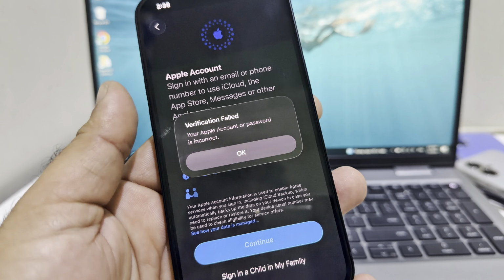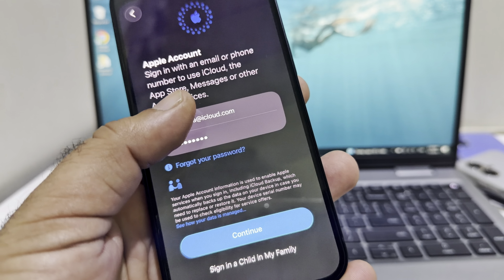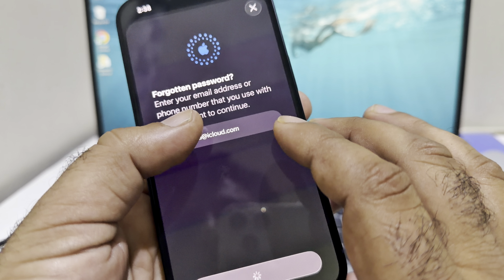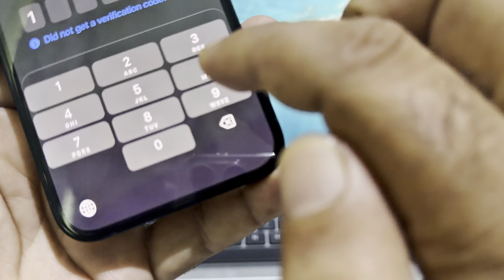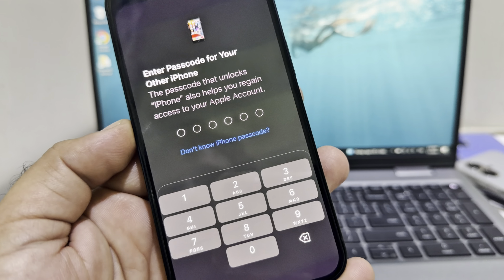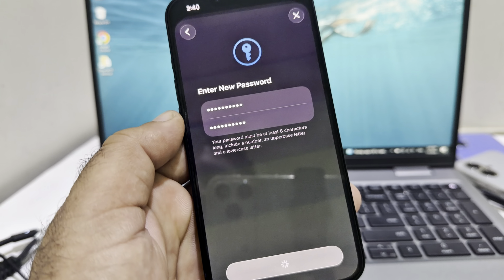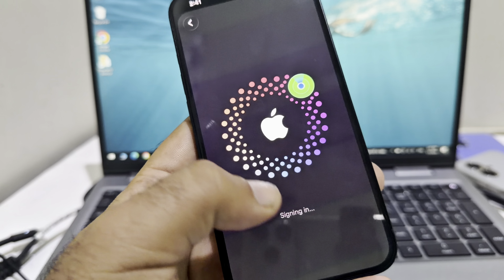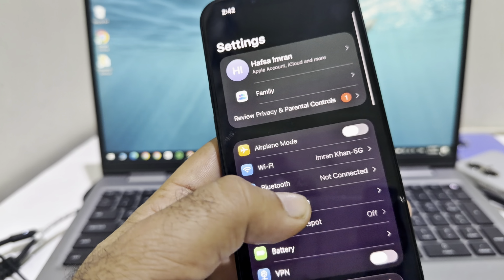Verification Failed Your Apple Account or Password Is Incorrect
Welcome to UnlockiOS Tech. This video explains how to fix the error message “Verification Failed – Your Apple account or password is incorrect” on iPhone and iPad. This issue commonly appears when signing in to Apple ID, iCloud, App Store, iMessage, or FaceTime.

Many users see errors such as Apple ID verification failed, incorrect Apple ID password, unable to sign in to Apple account, authentication failed, or Apple ID not working. These problems can occur due to wrong credentials, server issues, network problems, outdated iOS versions, or security verification errors. This video clearly explains why this error happens and how it affects your Apple services.

If your Apple account is not signing in and keeps showing verification failed errors, this short guide helps you understand the issue and avoid repeated sign-in failures on your device.

Understand Apple ID verification failed error
Fix incorrect Apple ID or password issue
Avoid repeated Apple account sign-in failures
Learn common causes of Apple ID errors
Clear explanation in a short video

⏱️ Video Chapters (1:52)

00:00 Apple ID verification failed error
00:20 Incorrect Apple ID or password issue
00:40 Common causes of verification failure
01:05 How the error affects Apple services
01:30 Key points to remember